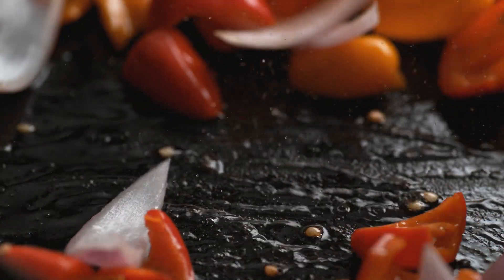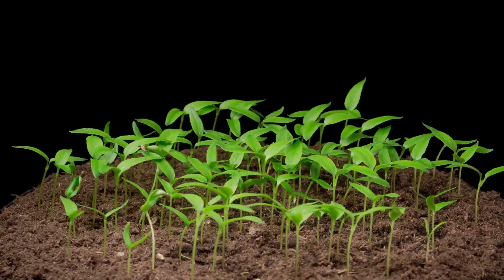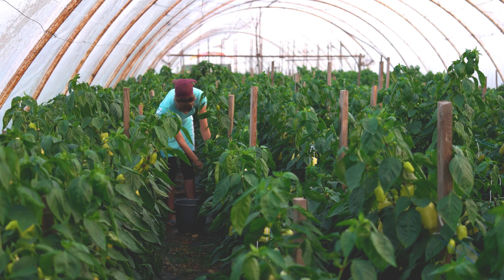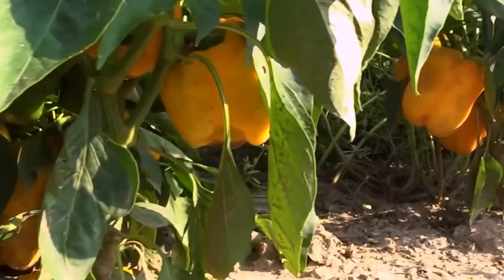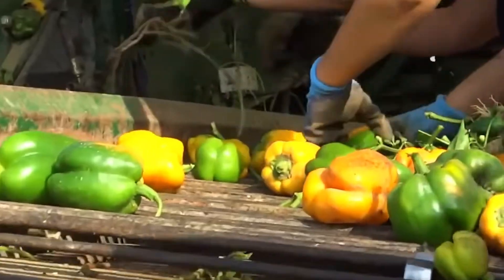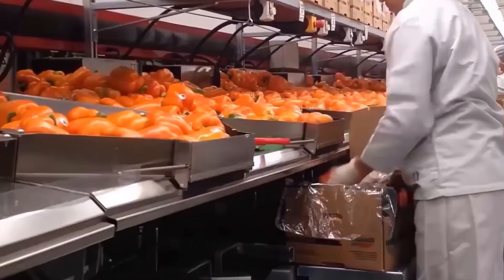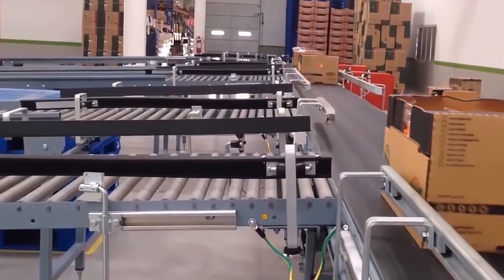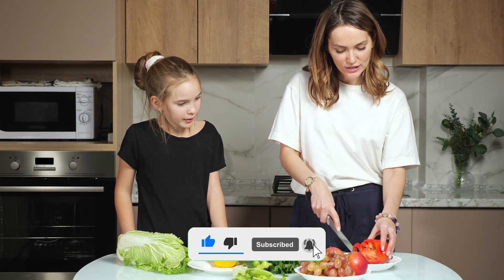How Millions of Bell Peppers Are Harvested by Machines Every Day – Modern Farming Explained!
How are millions of bell peppers harvested so efficiently every day?
In this farming documentary, AgriNext365 takes you behind the scenes of one of the most productive systems in agriculture: the bell pepper harvesting machine.

From greenhouse farming to open-field cultivation, you’ll discover how farmers use precision tools and smart irrigation to grow healthy crops. The bell pepper harvesting machine plays a key role by collecting up to 2,000 pounds of peppers per hour.

After harvesting, the bell peppers go through a high-tech process: AI-powered 3D scanning, cleaning, and packaging for export. The bell pepper harvesting machine is the center of this efficient workflow, combining automation with human expertise.